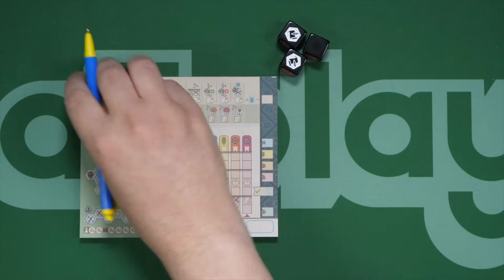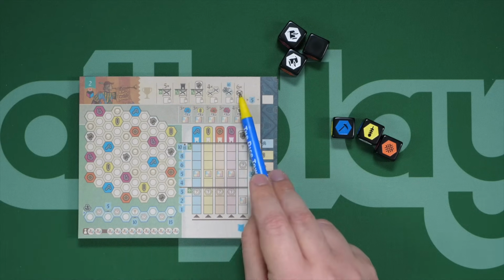Cascadito Review: All My X's Live in Hexes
Mike DiLisio and Chris Yi take a look at Cascadito, a roll and write companion game to Cascadero from Reiner Knizia and Bitewing games.

00:00 Intro
00:54 Overview
05:23 Review
15:41 Final Thoughts